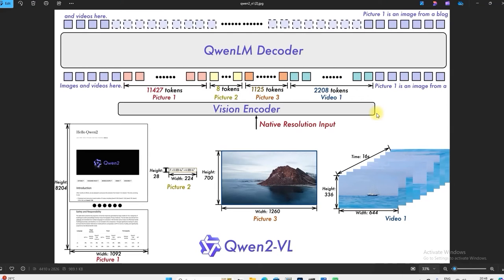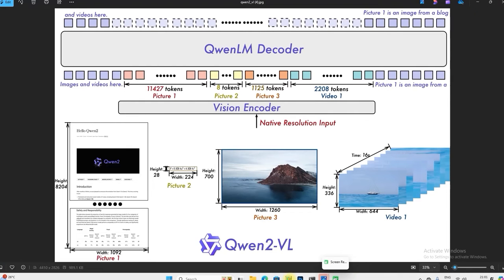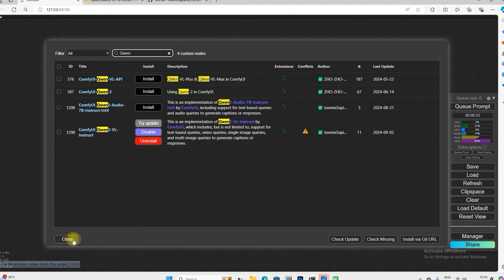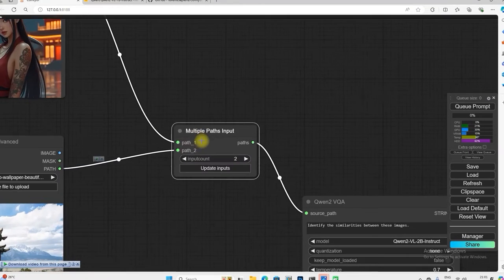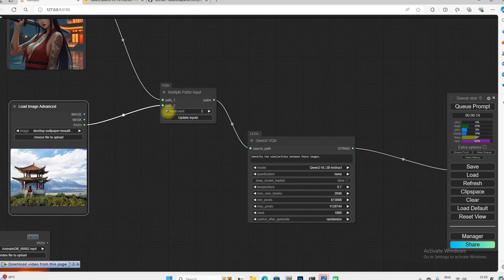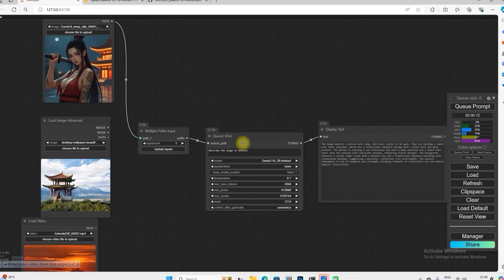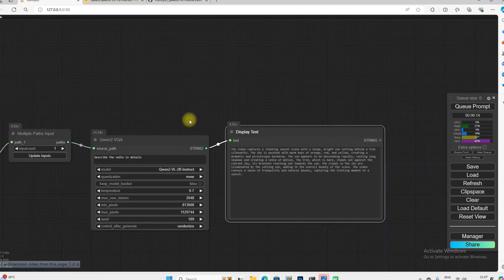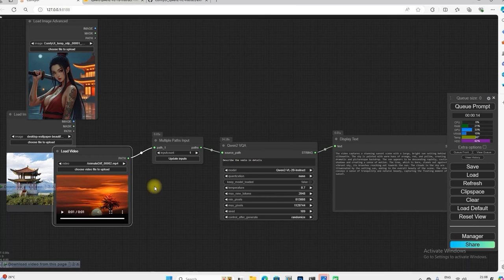ComfyUI: - How to Convert Video and Images to Text Using Qwen2-VL Model in ComfyUI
In This Video We Will Teach You How to Convert Video and Images to Text Using Qwen2-VL Model in ComfyUI: A Step-by-Step Guide
What’s New in Qwen2-VL?
Basic Workflow.  Convert Image to text
Text-based Query: Users can submit textual queries to request information or generate descriptions. For instance, a user might input a description like "What is the meaning of life?"
Video Query: When a user uploads a video, the system can analyze the content and generate a detailed caption for each frame or a summary of the entire video. For example, "Generate a caption for the given video."

► For Daily | Workflows | News | Tutorial

Single-Image Query: This workflow supports generating a caption for an individual image. A user could upload a photo and ask, "What does this image show?" resulting in a caption such as "A majestic lion pride relaxing on the savannah."
Multi-Image Query: For multiple images, the system can provide a collective description or a narrative that ties the images together. For example, "Create a story from the following series of images: one of a couple at a beach, another at a wedding ceremony, and the last one at a baby's christening."